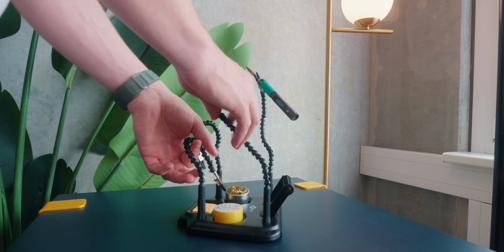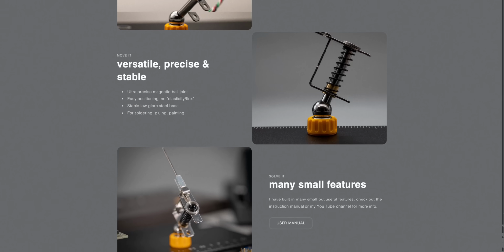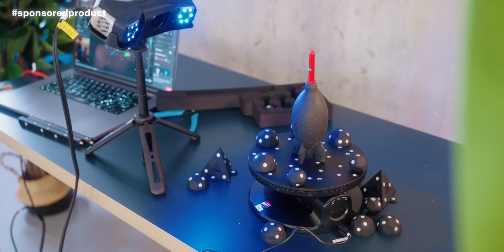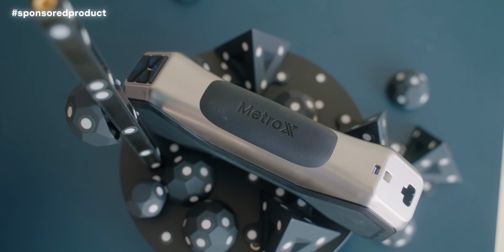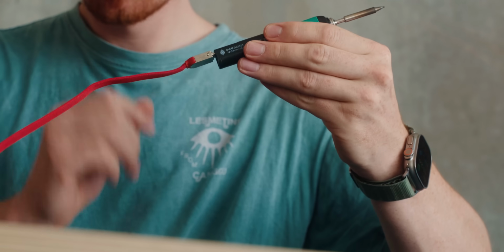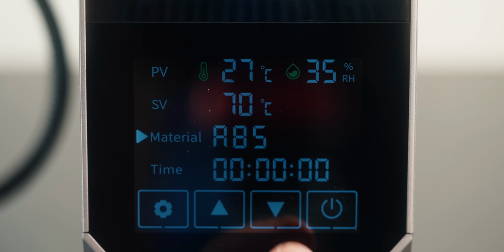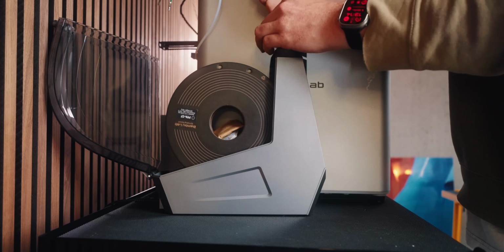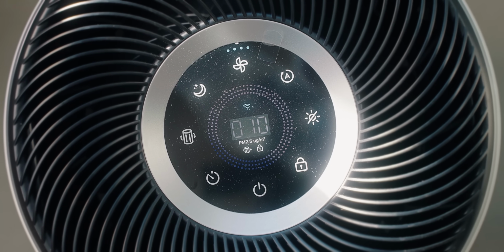10 Advanced 3D Printing Tools I Can’t Live Without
In this video, I showcase ten advanced tools that can transform your workspace—from an electric screwdriver to a powerful mini vacuum that both sucks and blows. I’ll discuss why each tool matters, how it can speed up your projects, and when it’s most useful. You’ll also see how items like a 3D scanner and upgraded helping hands can give you more precision and comfort. Whether you’re new to 3D printing or you’re already deep down the rabbit hole, you’ll find plenty of practical insights here.

Links:
Electric Screwdriver

Hoto Mini Vacuum

Revopoint Metro X 3D Scanner:
Save 7% with my code REVOPRARNE

Pinecil Soldering Iron

Filament Dryer

Air Purifier

Hot Glue Gun

Usb C Rotary Tool

Chapter Markers:

00:00 - Intro
00:36 - Electric Screwdriver
02:09 - Omnifixo Helping Hands
03:10 - Mini Vacuum
04:52 - 3D Scanner
05:59 - Soldering Iron
07:10 - Filament Dryer
08:47 - Air Purifier
09:39 - Hot Glue Gun
10:01 - Dremel / Rotary Tool
10:51 - MetMo Multidrive
12:03 - Outro